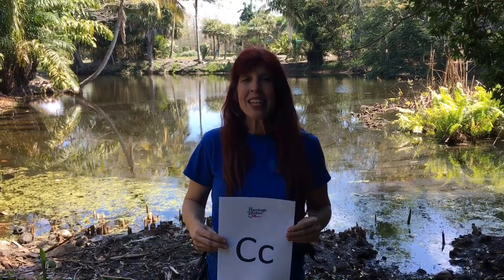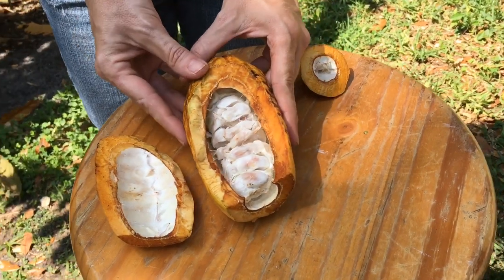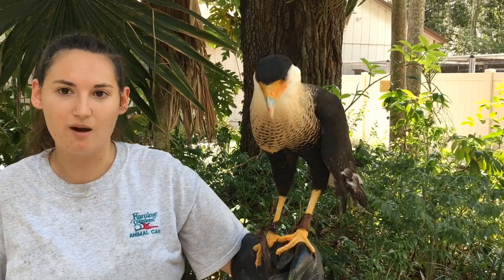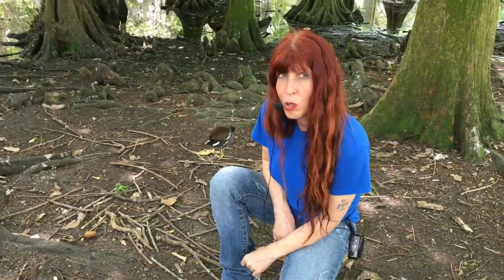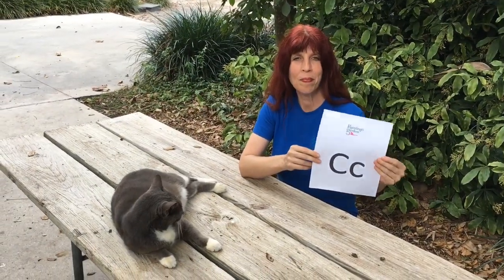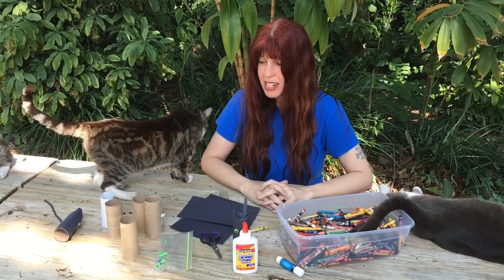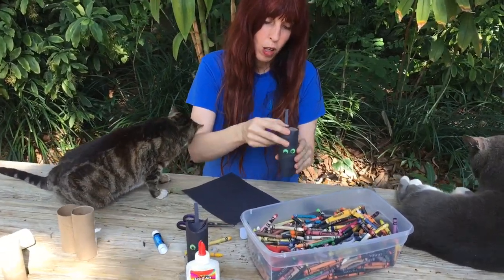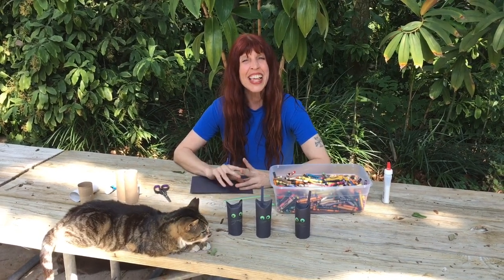C - Cacao Tree, Crested Caracara, Common Gallinule & Cats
Episode 3 of Flamingo Gardens’ online learning series Explore Outdoors While Stuck Indoors. Join us as we explore plants and animals that start with the letter “C” at Flamingo Gardens. Funding for this elearning project is provided in part by the Broward County Board of County Commissioners as recommended by the Broward Cultural Council, and sponsored in part by the State of Florida, Department of State, Division of Cultural Affairs and the Florida Council on Arts and Culture.